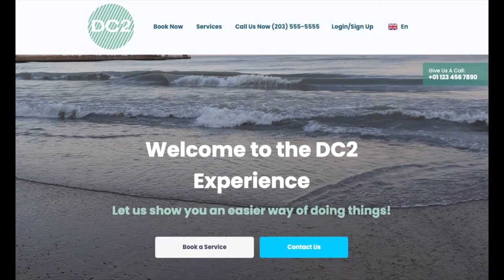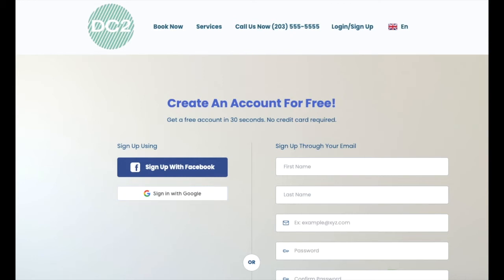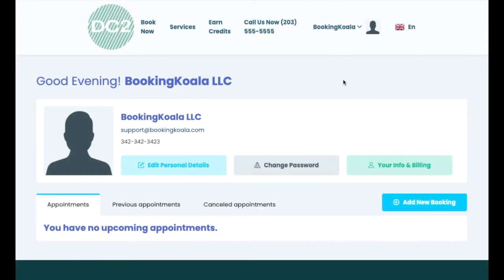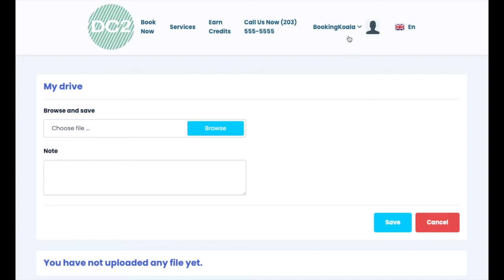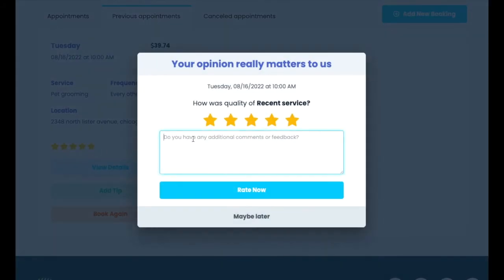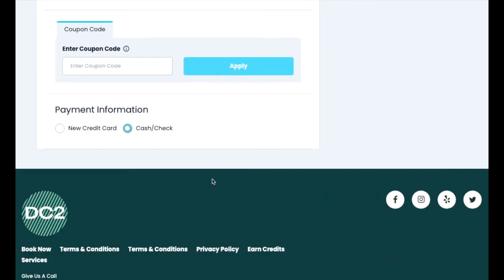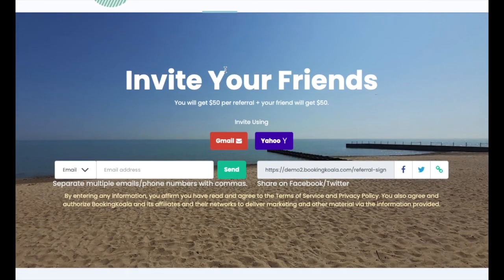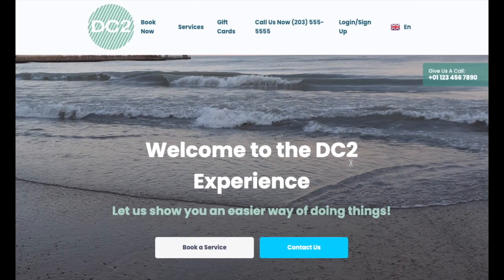Customer Dashboard Overview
Learn how customer accounts work and how they can use their BookingKoala dashboard.